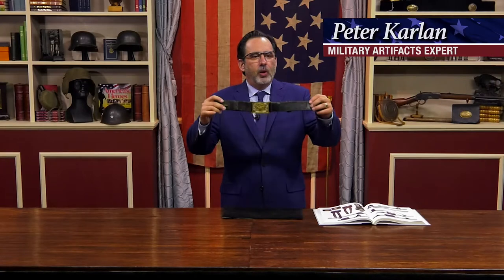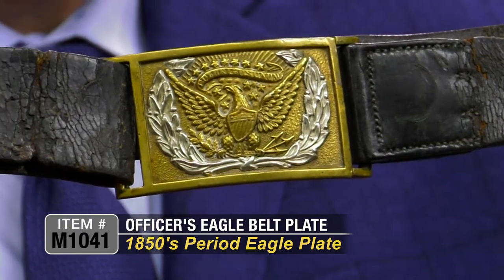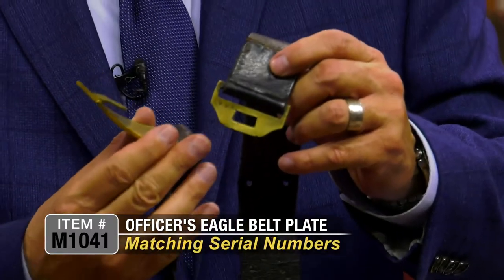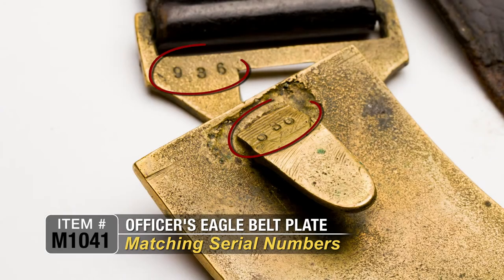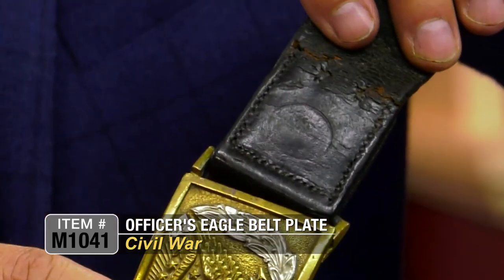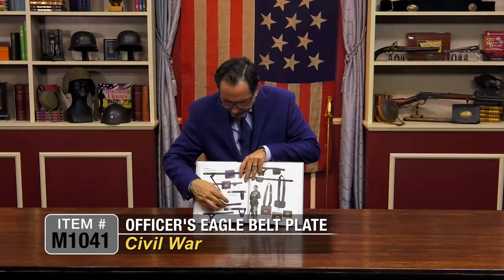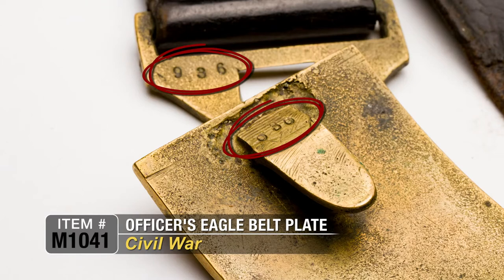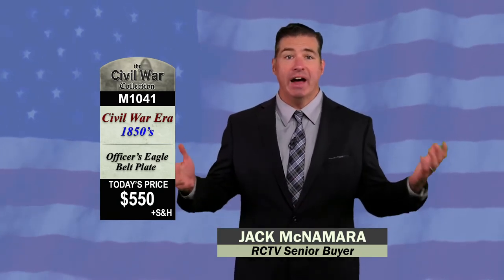Item M1041: Civil War Officers Eagle Belt Plate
This is a stunning example of an Eagle Belt Plate that was worn by officers during the United States Civil War.